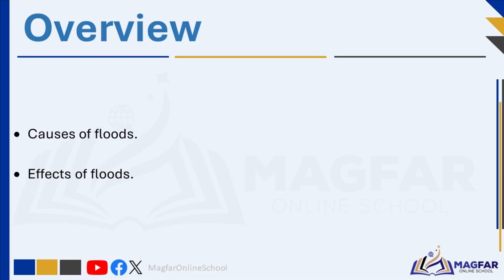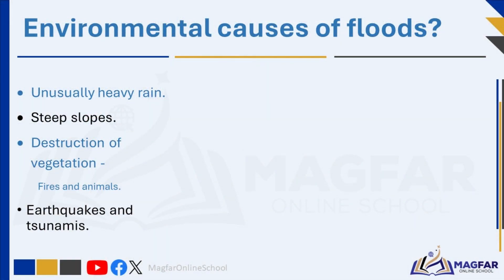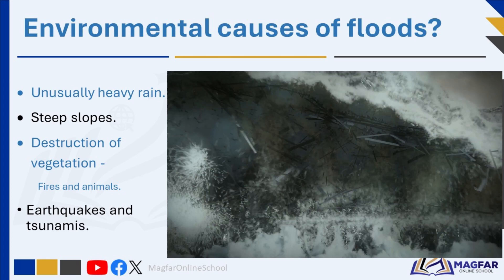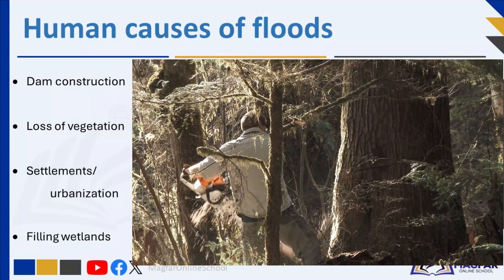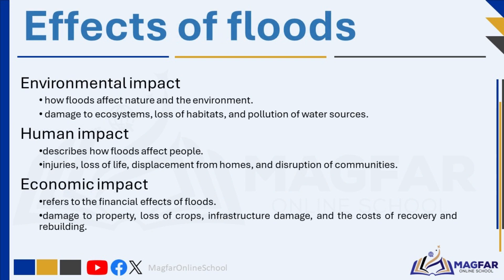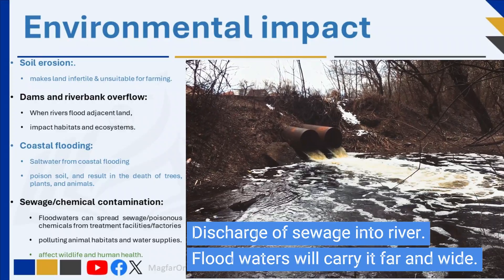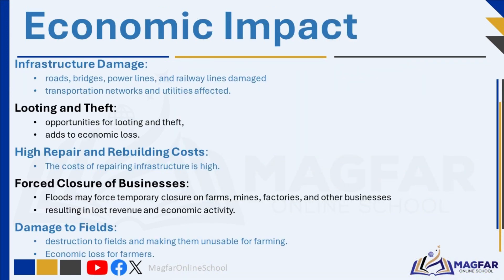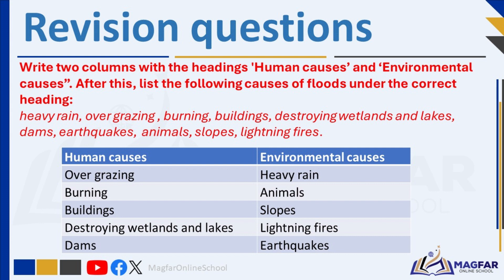Floods (Part 1): Grade 7 Term 2 Geography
Floods
Causes of floods – unusually heavy rain, environmental factors (such as farming, settlement, fires and loss of vegetation) and earthquakes (tsunamis).
Effects of floods – including injury and loss of life; disease; displacement of people; soil erosion; damage to fields, buildings and infrastructure.